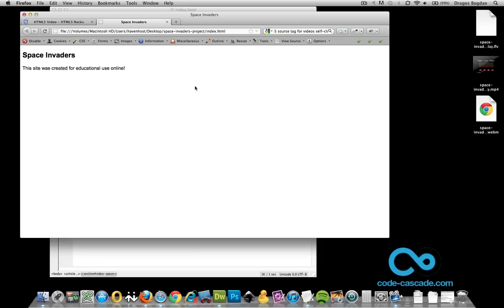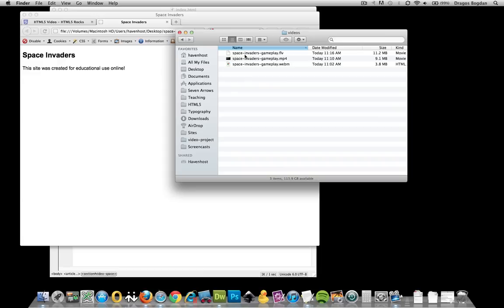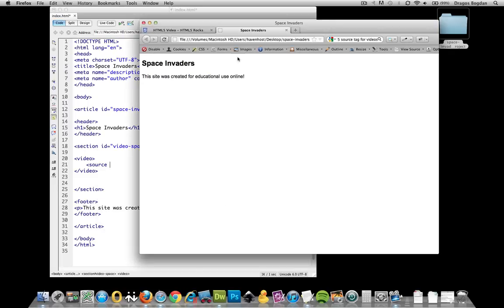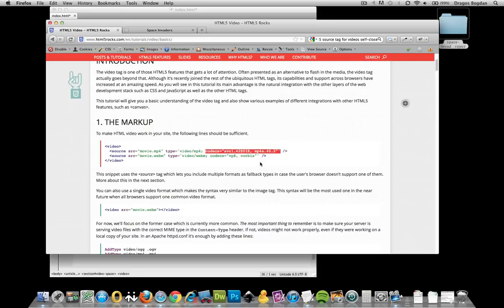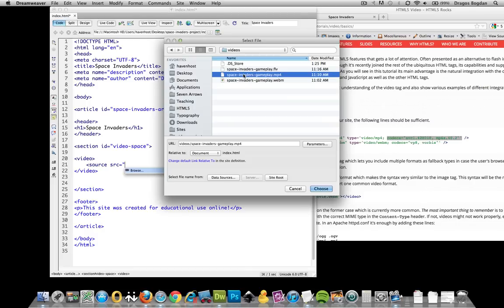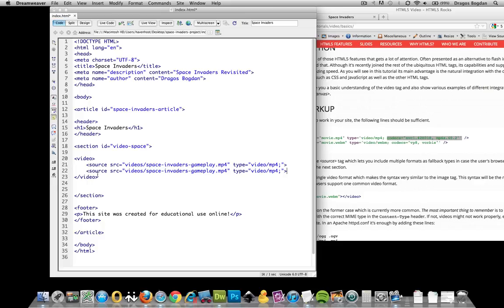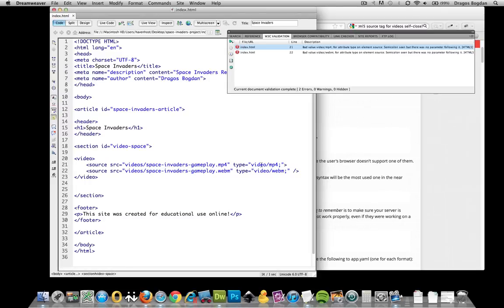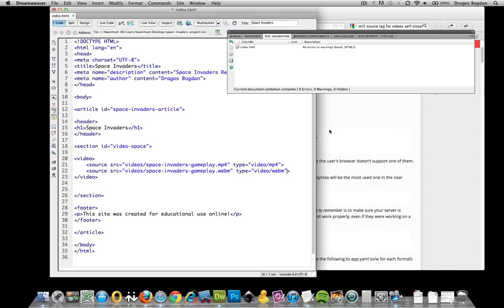(5/36) HTML5 Video & Source Elements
This video introduces the HTML5 video element and it's related source tag.